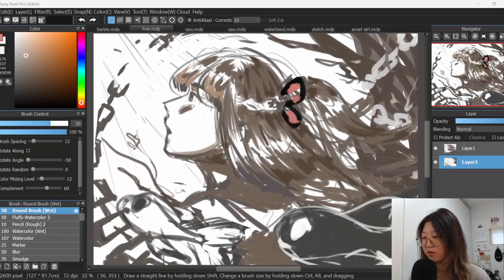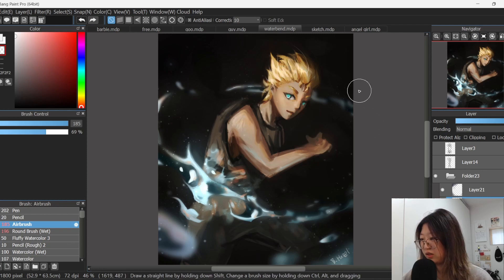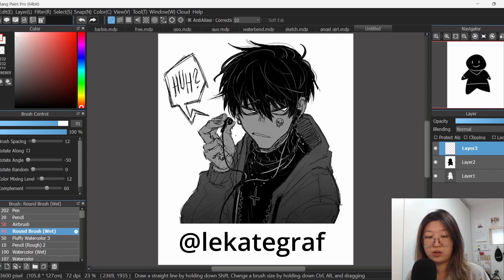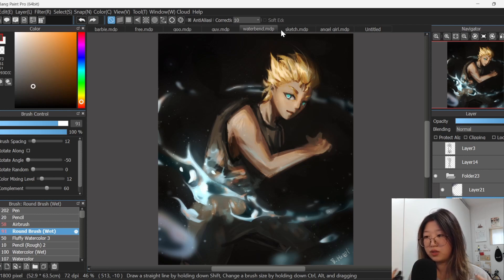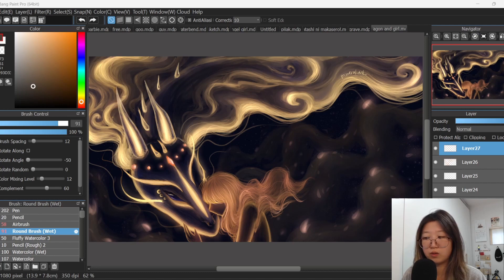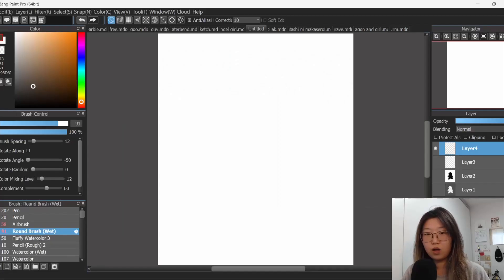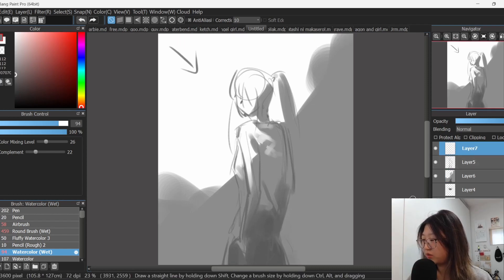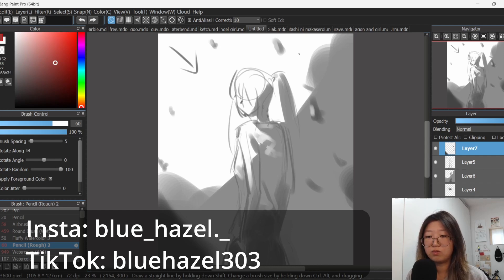Manipulating visual focus like a pro :)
Heyyy I was getting teeth pulled out so I was gone for a while but I'm back now :))

Hope you enjoy learning and drawing today too. Have fun everyone~